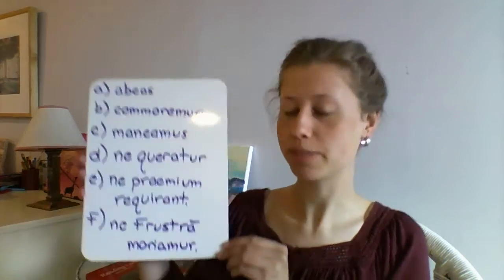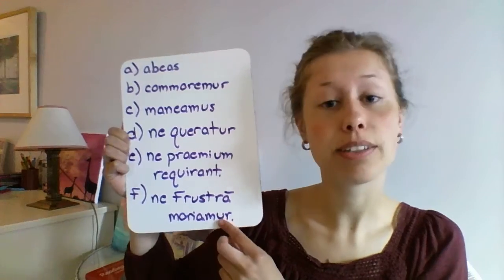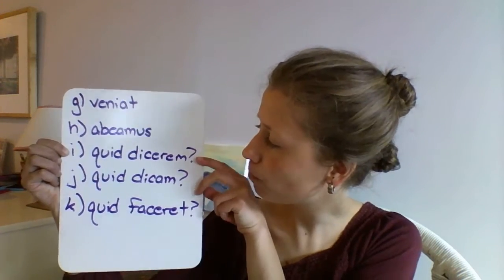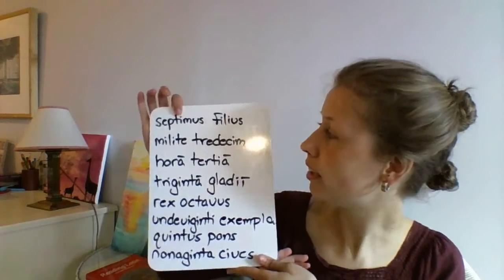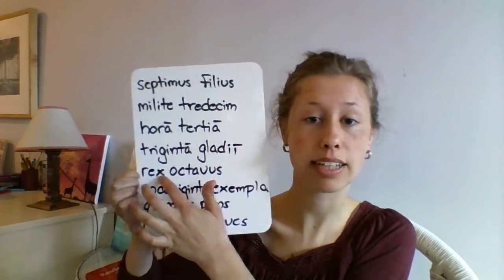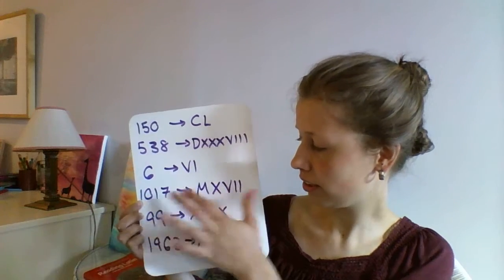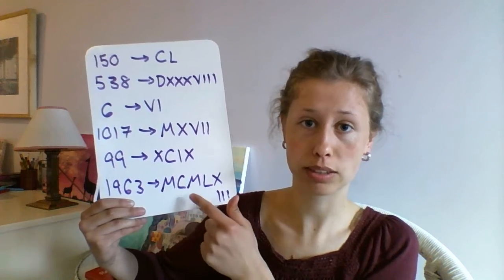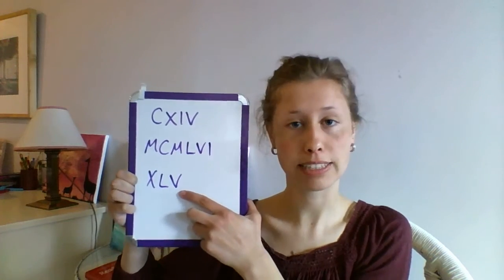Answers to the 5C Grammar Exercises